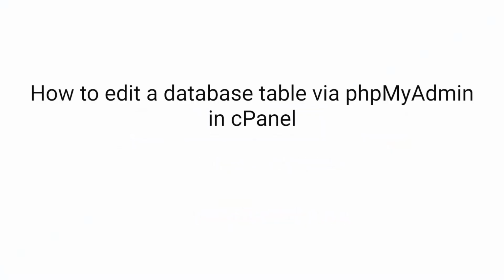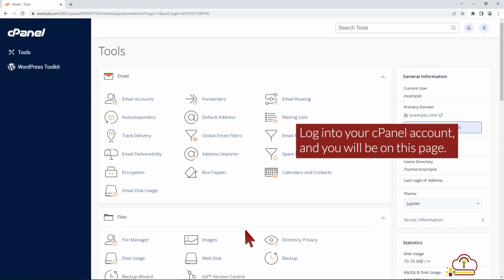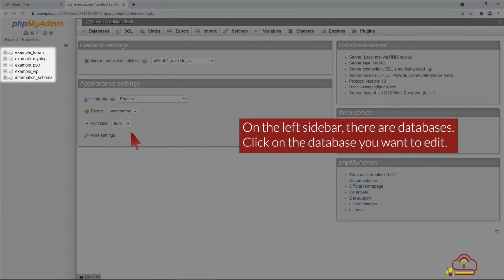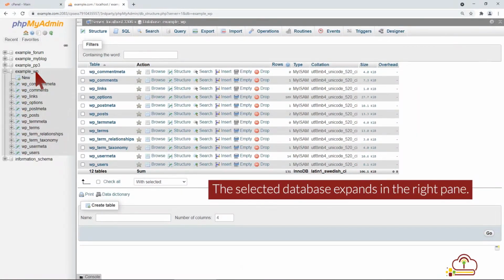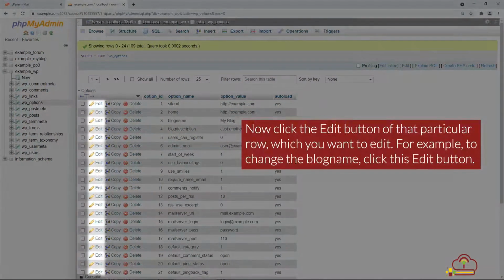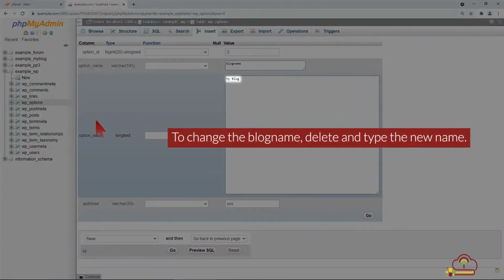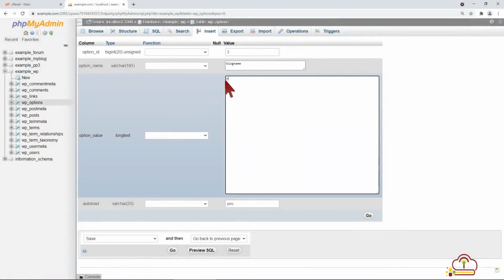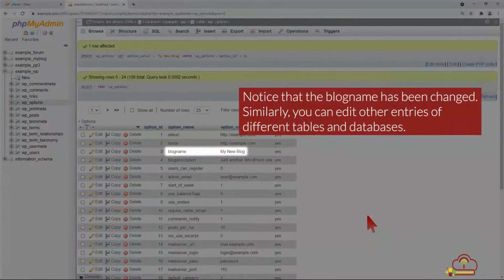How to edit a database table via phpMyAdmin in cPanel with INTERPROWEBHOST